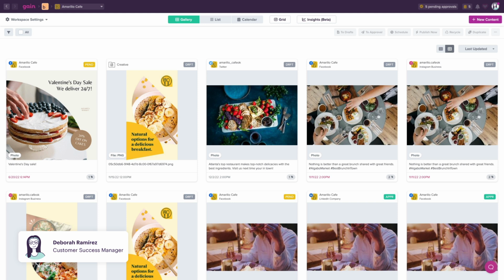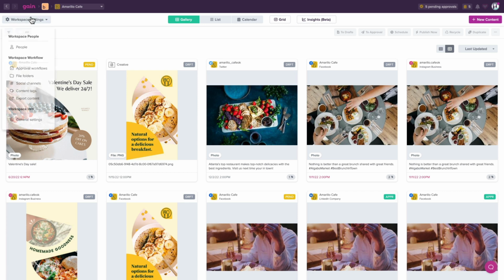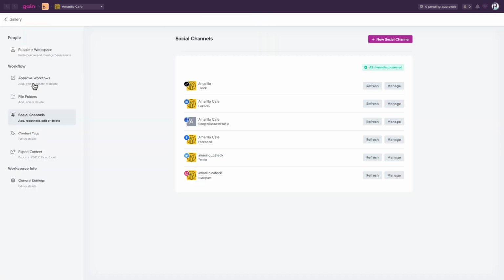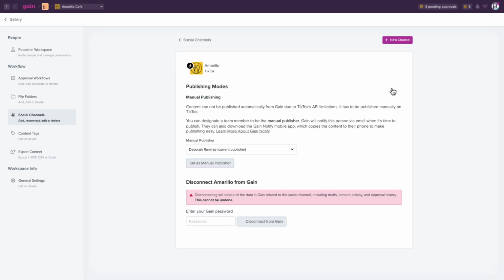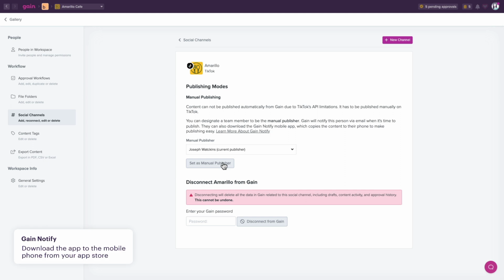How-To: Set a Manual Publisher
Here's a quick tutorial on how to set a manual publisher in Gain. You can designate a team member in each workspace to publish content manually to Instagram and Facebook, in case you prefer to publish manually, or you're publishing a content format (like Stories) that needs to be published manually.

Gain automates approvals for all your social and marketing content. You can create automated approval workflows for anything you need to share for feedback and approvals, with as many rounds, and as many approvers as you need.

Stop wasting your time chasing after your approvers! and see why content for more than 8,000 brands in 51 countries is managed in Gain!